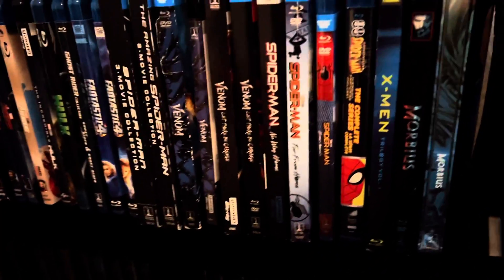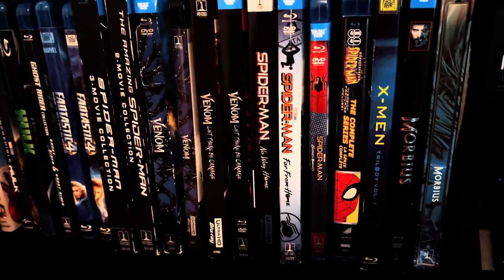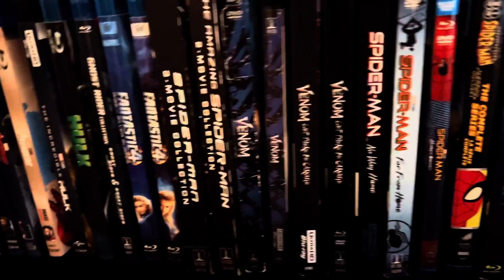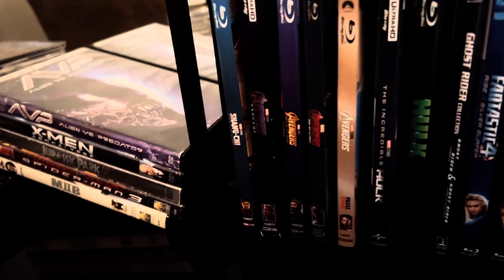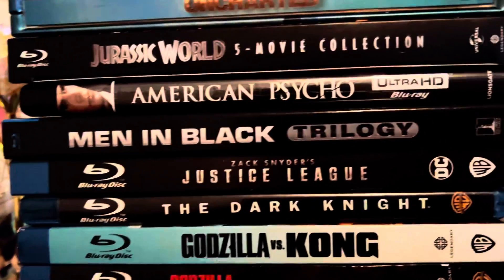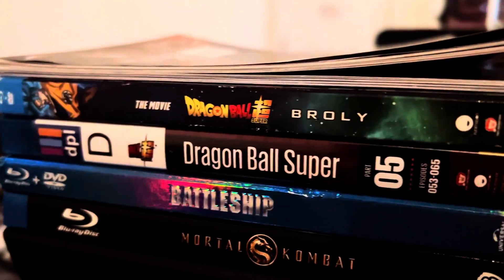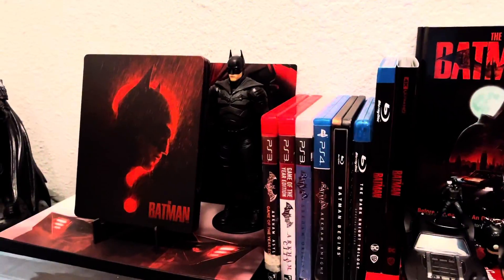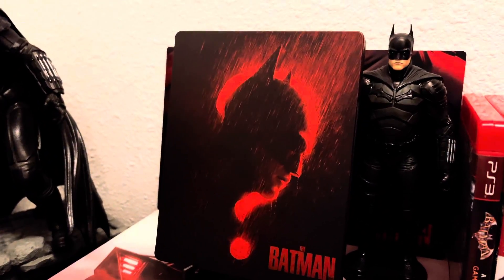blu ray collection